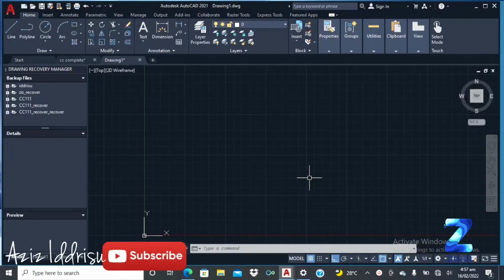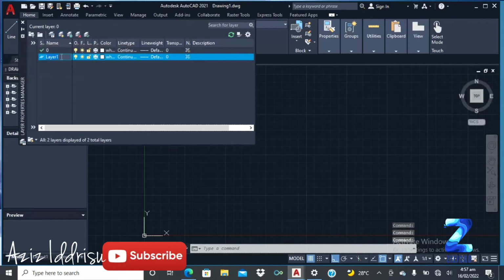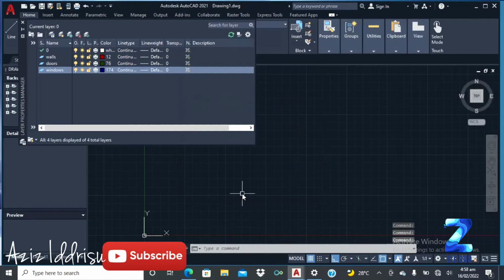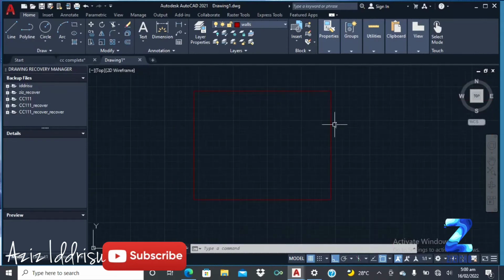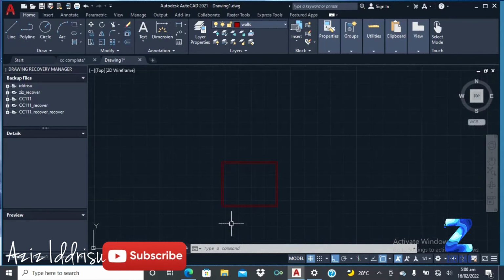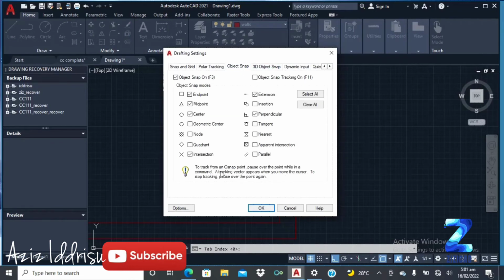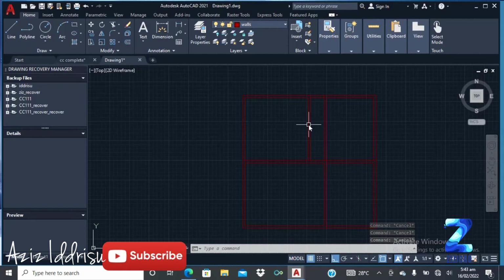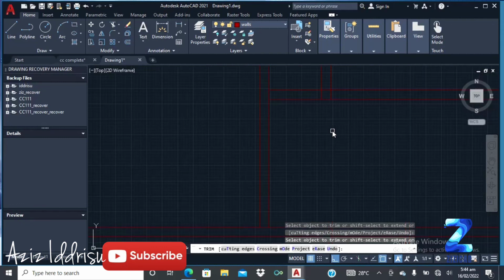AutoCad beginner tutorials Part 2. | polyline | trim | offset | line | extend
Part 1 link👇👇👇👇

Learn how to draw with autocad beginner tutorial

This second tutorial shows how to draw a 2d one bedroom self contained house
It includes commands like line polyline trim extend offset etc